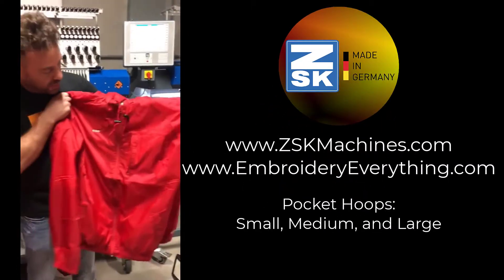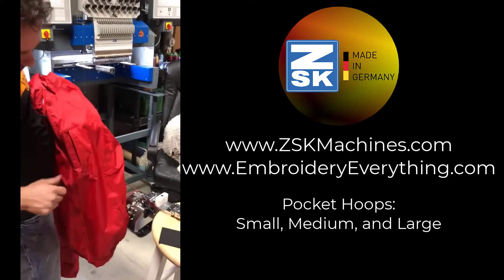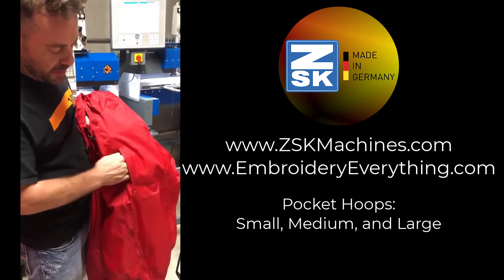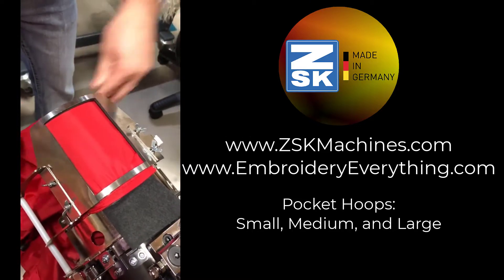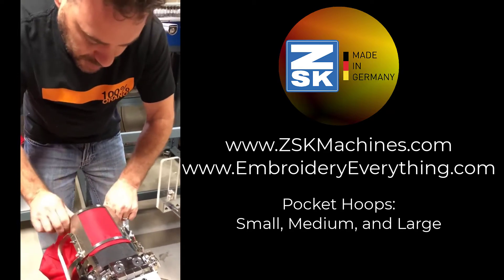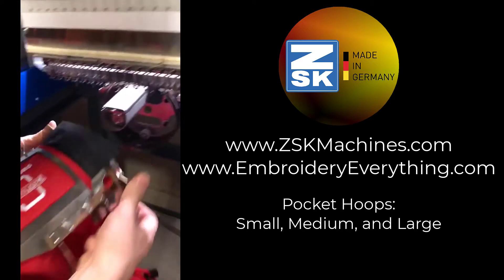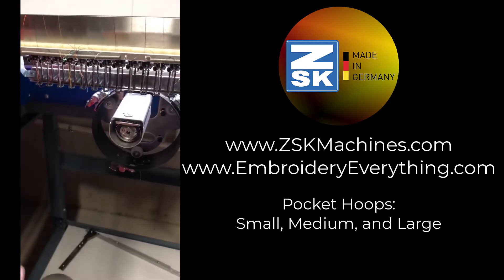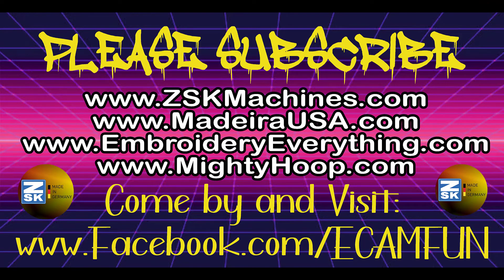Pocket Hoop Embroidery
Nick Mattina, Nationals Sales Manager, with ZSK Machines showing us how to hoop a jacket with a side pocket.  ZSK Machines have the ability to get into tighter spaces than any other machine on the market.  Stitching is cleaner and has the ability to give you the most professional look.

This channels is sponsored by ZSK Machines, Madeira USA, and Mighty Hoop/Hoop Master. When you have the best tools on the market you can always produce the best in the industry.

Remember BUY NICE, NOT TWICE!